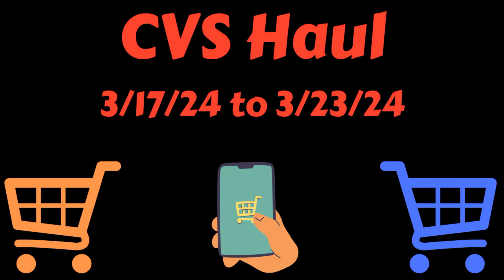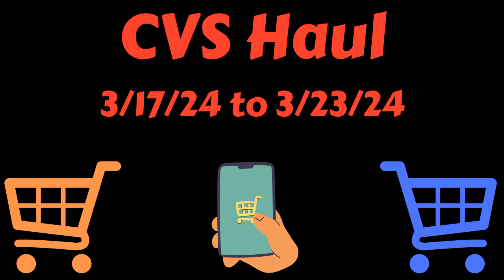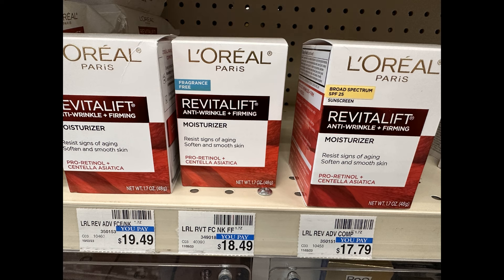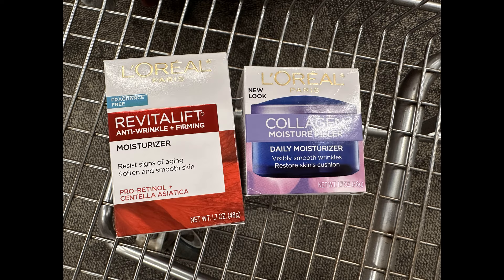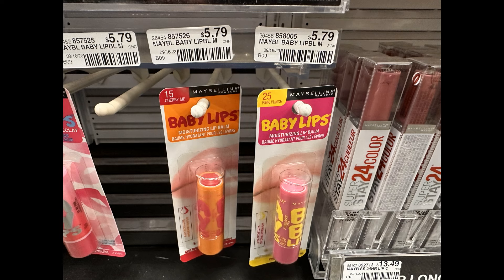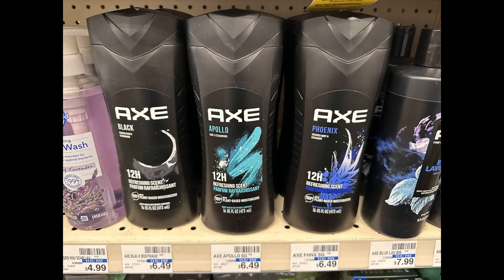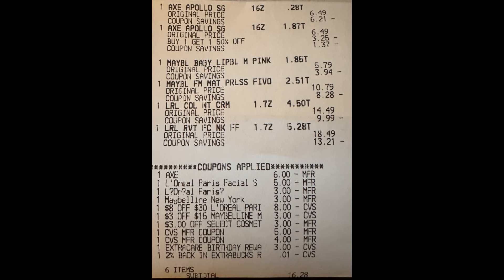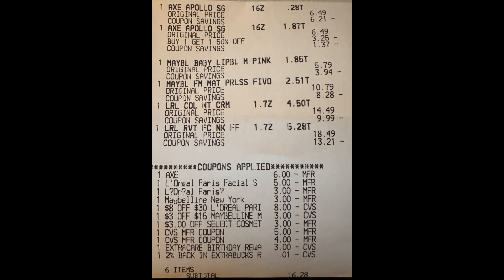CVS Haul - 3/17/24 to 3/23/24 - Over $62 Worth of Products - Saved Over 83%!!! - All Digital Deals!!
This week at CVS, I just grabbed a few items for super cheap, and I did this by using all digital coupons!!! I ended up saving over 83%!!! These deals are super easy, and super cheap, and anybody can do these deals. If you are interested in saving money, CVS is a great place to do it.

I use money saving rebate apps to do my couponing, and you can use them as well...all you have to do is download the apps for free and use my referral codes listed below to get a small bonus (on some).

💥Ibotta (Earn $5 when you submit your first receipt)
💥Shopkick: FUN206065 (Get 500 kicks when you submit your first receipt)